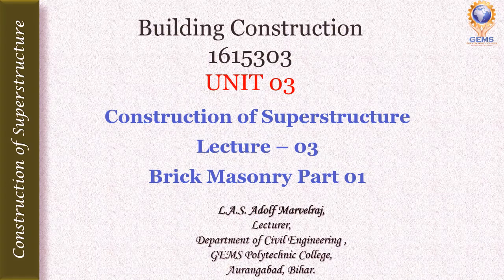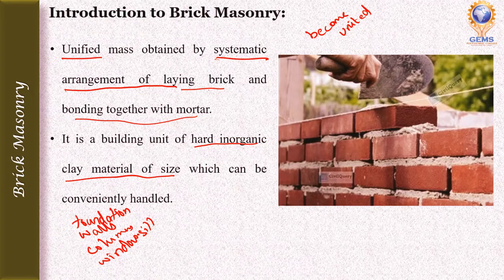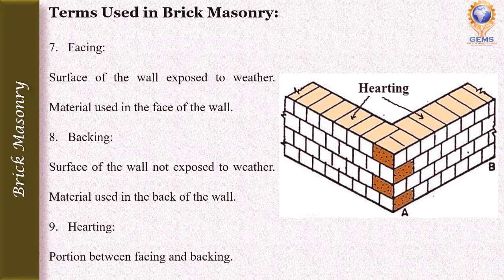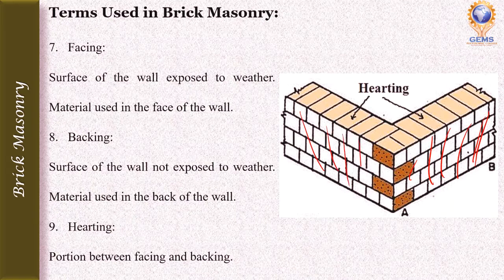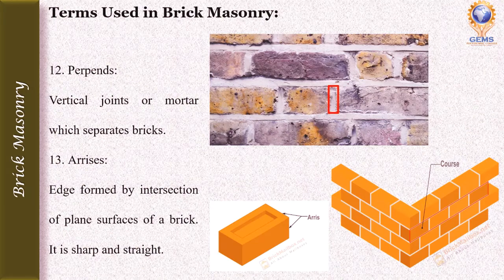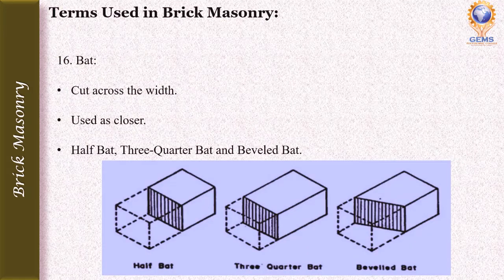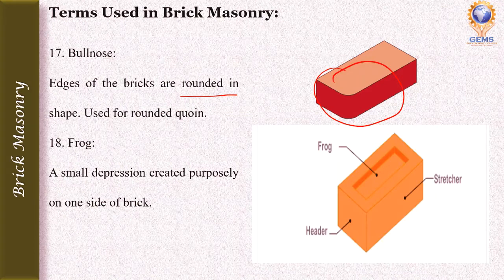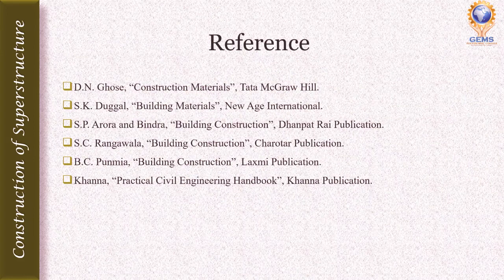BC L 22 Brick Masonry Part 1